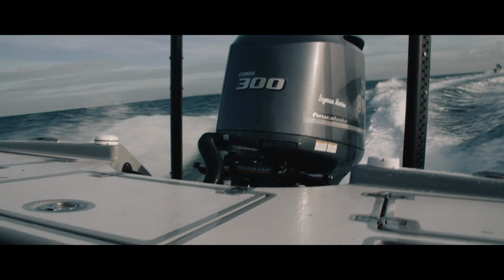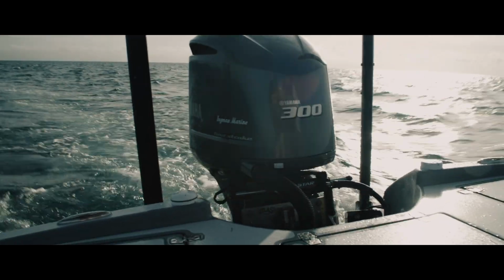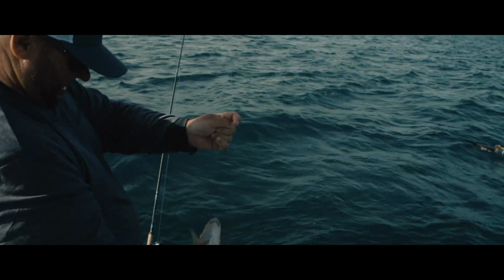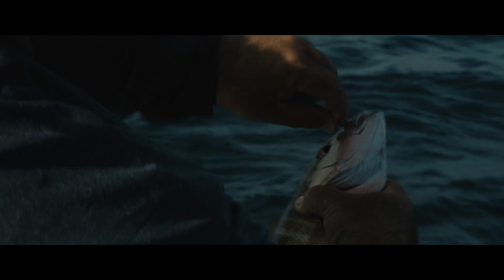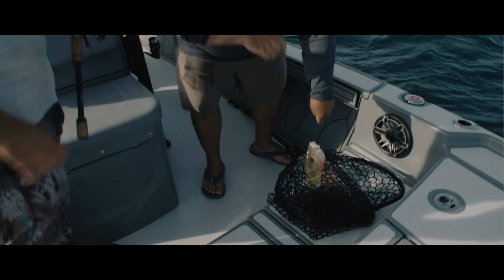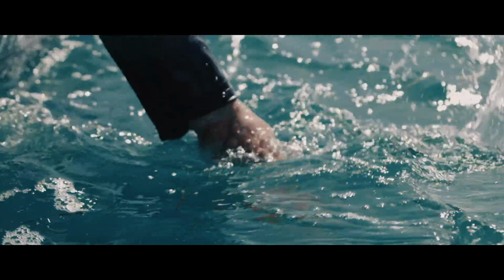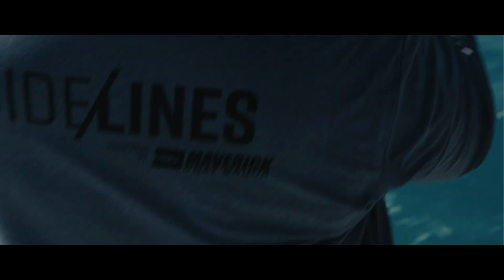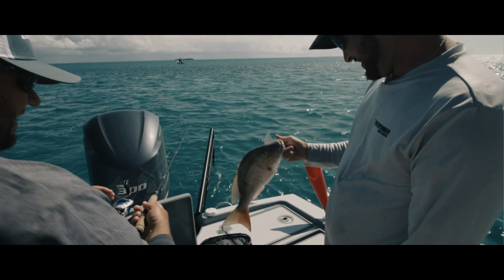Guidelines - Burnt Edge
Discover Florida Channel is the world's most extensive collection of Florida focused content. From popular TV series, documentaries, and specials, we cover the wild, weird, and wonderful of the Sunshine State.

_____________ SOCIAL MEDIA ______________